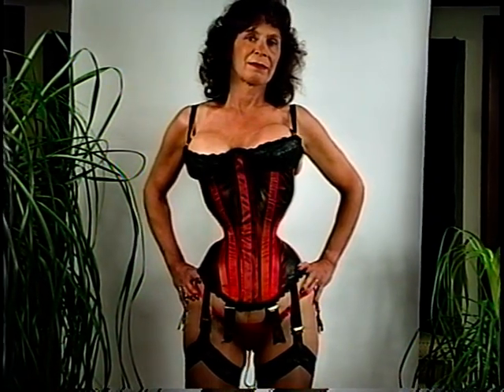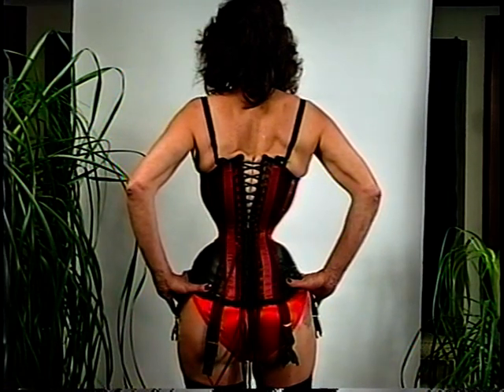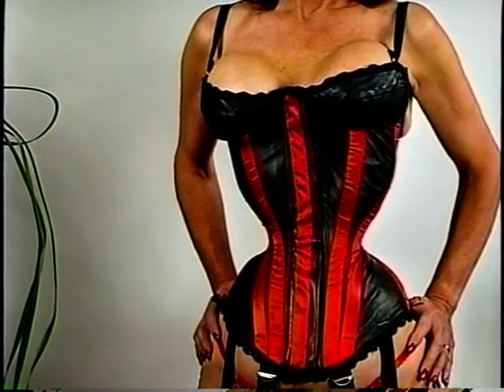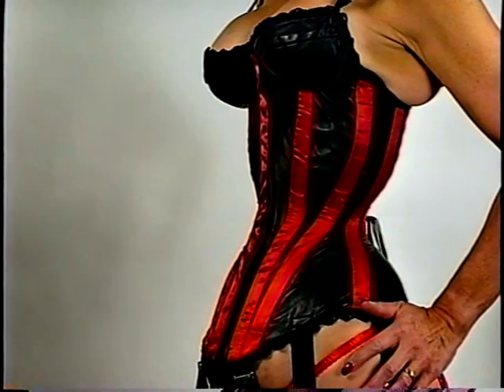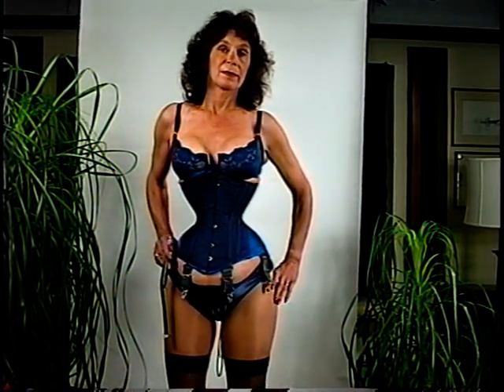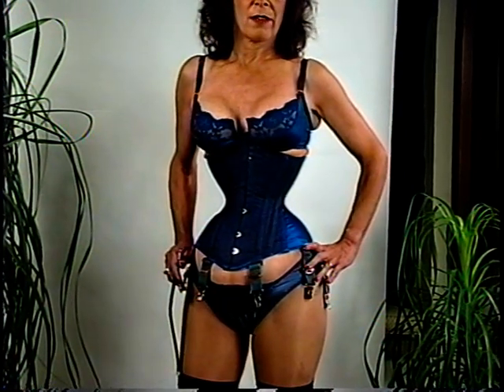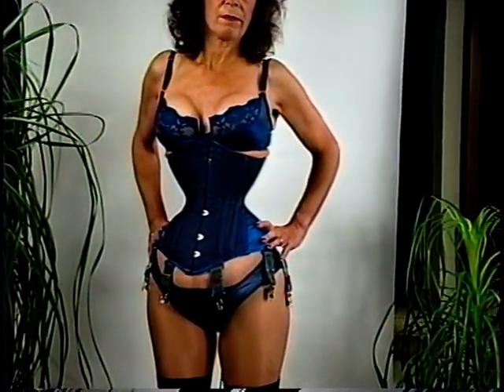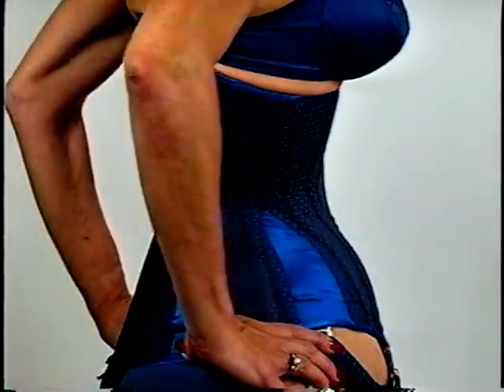Cathie Jung 4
Part 4 0f 6